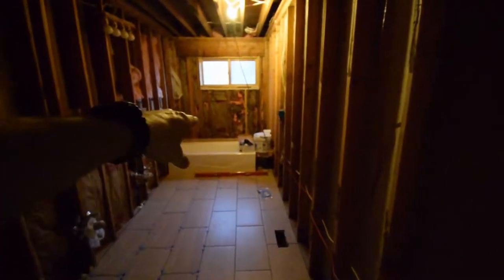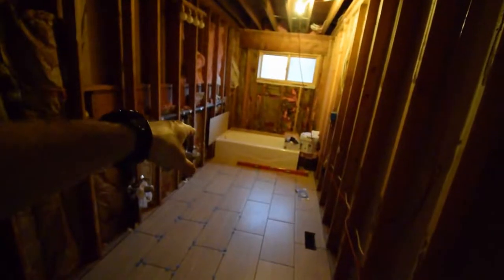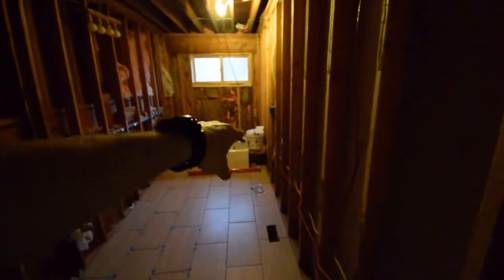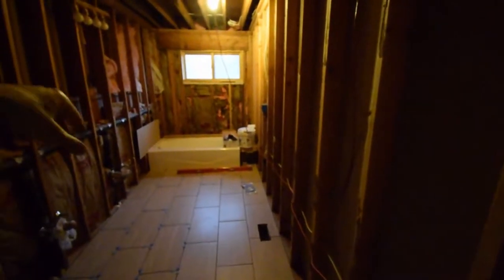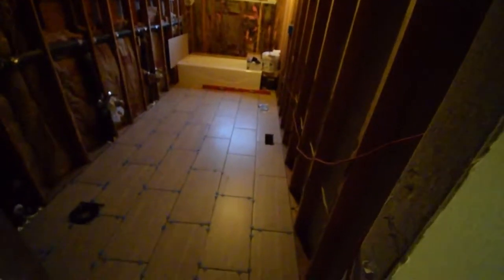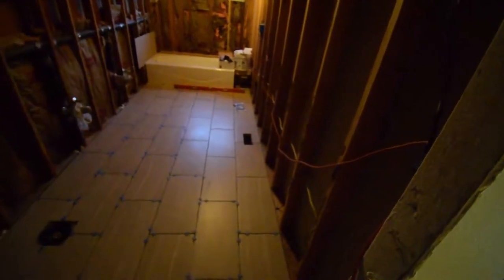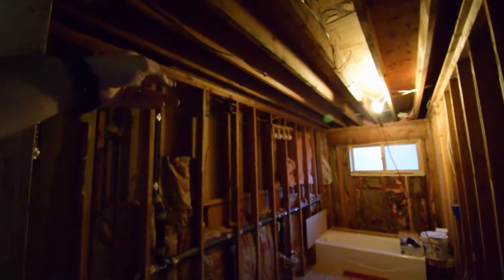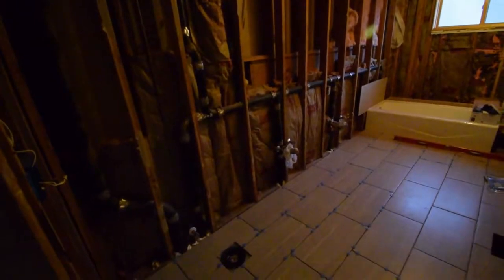Bathroom remodel on the urban homestead (progress update)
Hi Everyone, I know it's been a couple weeks since I last updated activities on the urban homestead. With the complete lack of outdoor gardening I've started up again on the indoor bathroom remodel project. Here's a quick update for what I've been doing.

Also, I got approval from the boss (Paula) that I can do some planting for the indoor grow tent this weekend, so stay tuned for new videos on that (I'm going to be starting a new large tub of red kale and the peppers and tomatoes are getting pretty good size (will be time to transplant in another 2 weeks to the large black tubs). Enjoy the video update! :-)